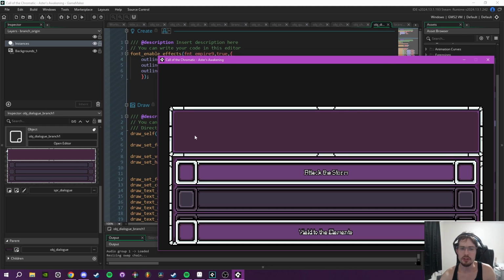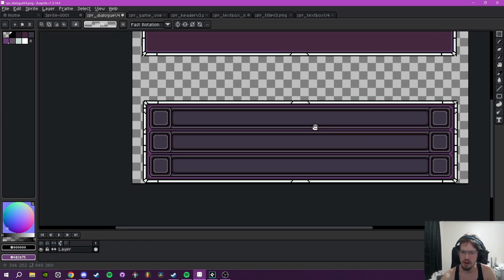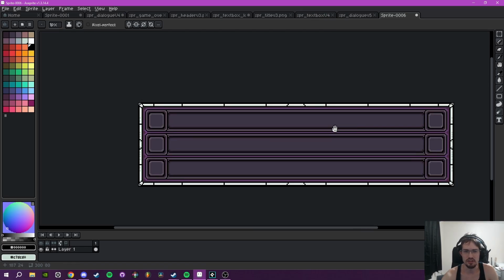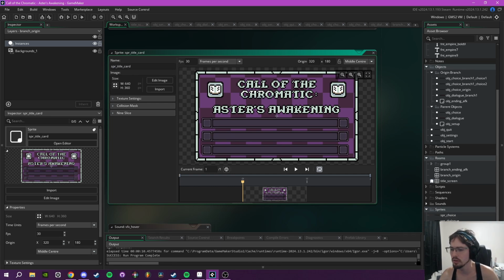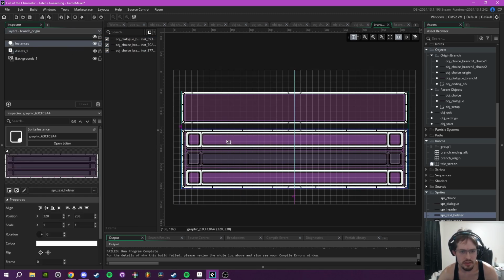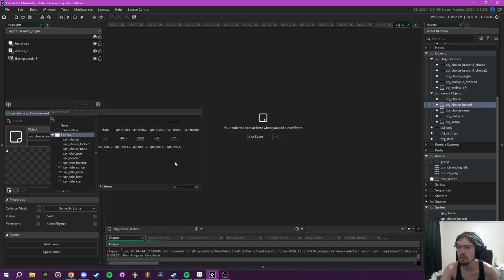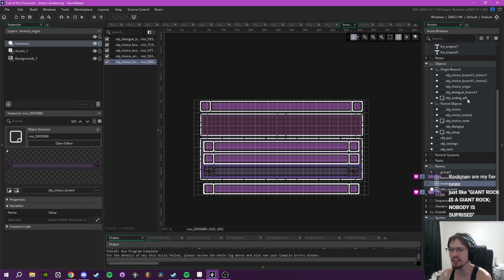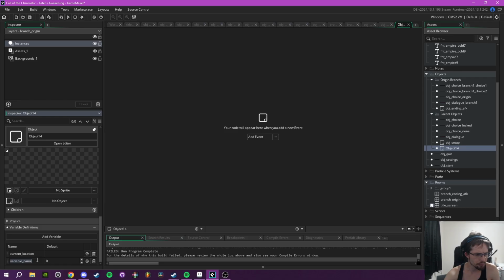Call of the Chromatic DevLog #14(B): Adjusting Object Opacity !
In the second half of our 14th DevLog entry, we continue working on the opacity of the gameplay area, making it easy between sounds and shifting in image alphas, to represent the player choices !

We're almost there! Thanks for all your support this far !